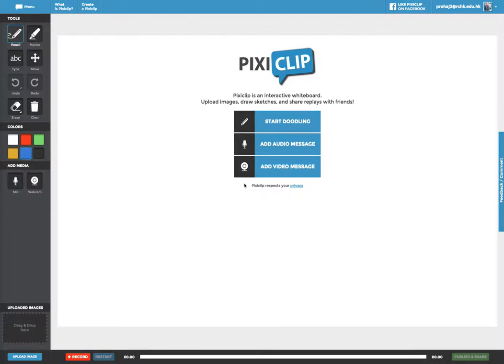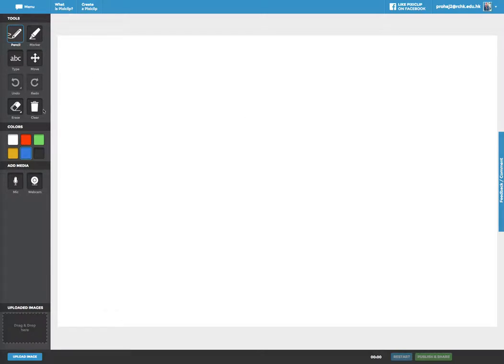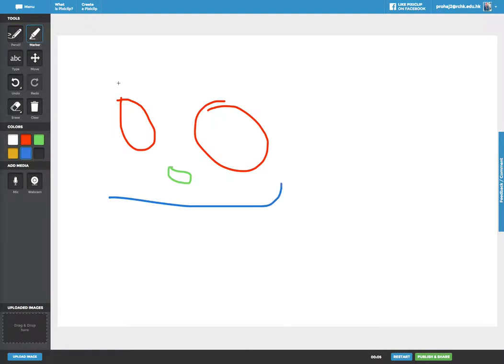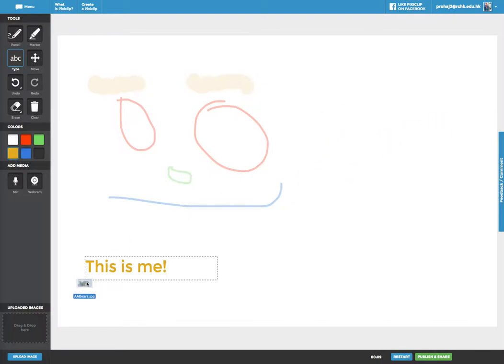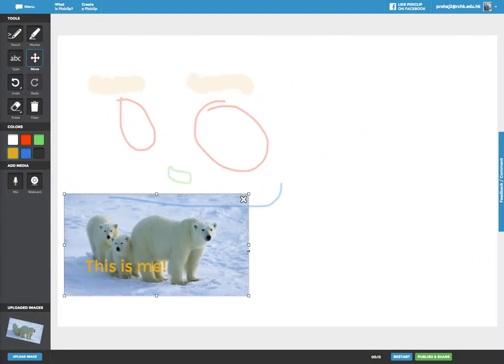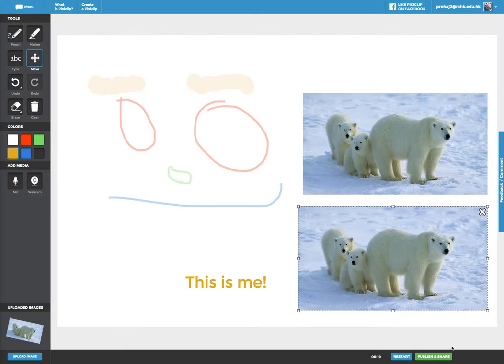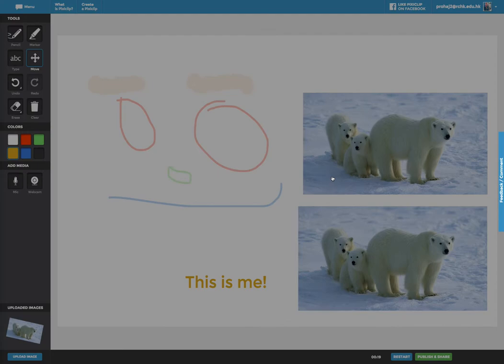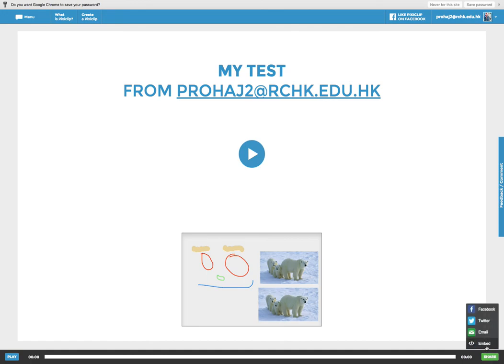Pixiclip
Use pixiclip to annotate a screencast.